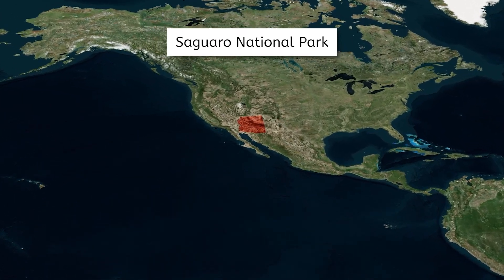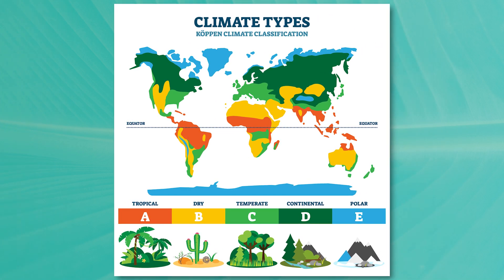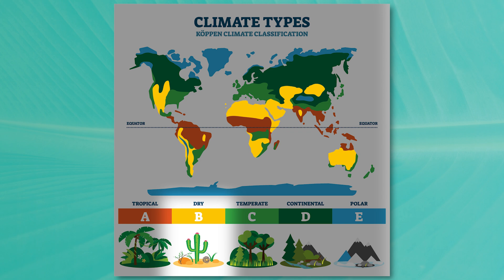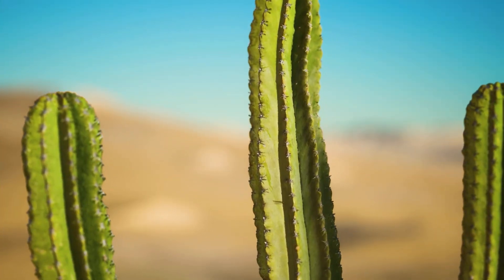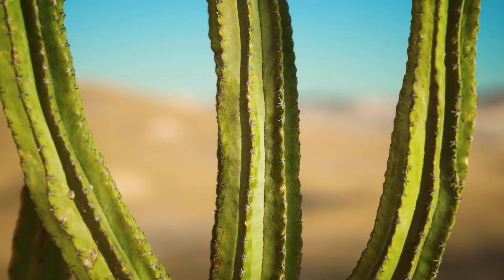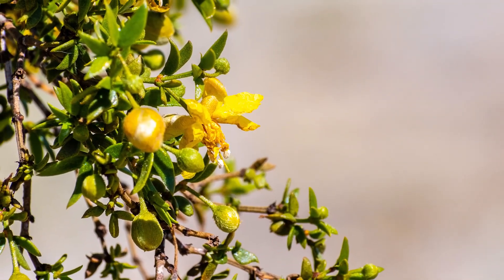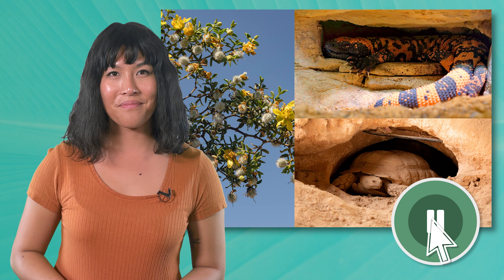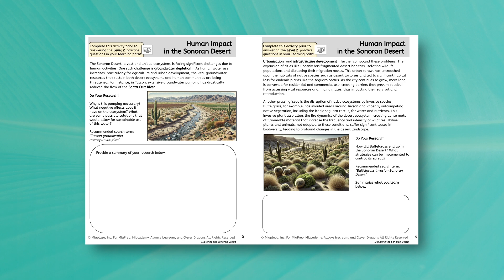Exploring the Sonoran Desert - Environmental Factors Impacting Deserts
What ecological challenges do deserts currently face? In this lesson for high school students, we travel to Saguaro National Park in the Sonoran Desert. Here, we will find extremely hot days and cool nights with very little precipitation. The plants and animals here must find ways to adapt to these harsh conditions as well as overcome the challenges of a growing human population nearby. This lesson is from MiaPrep's Environmental Science course.